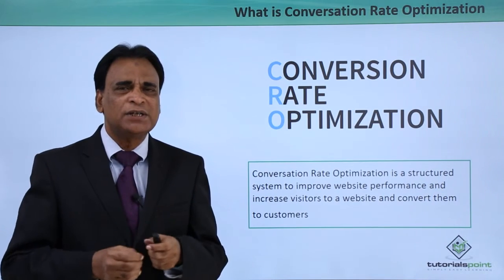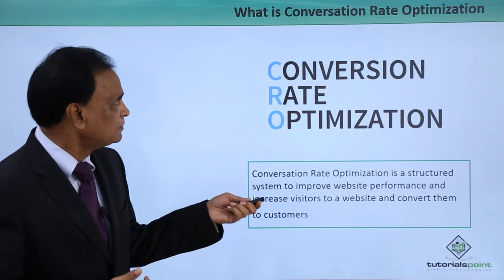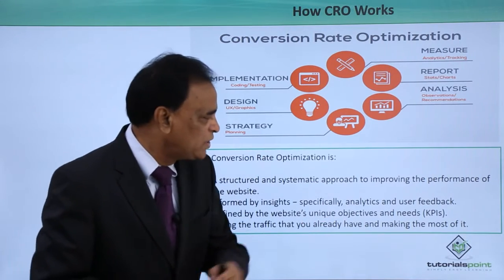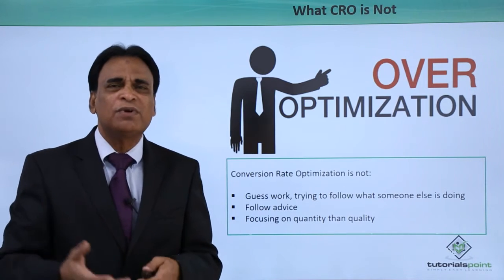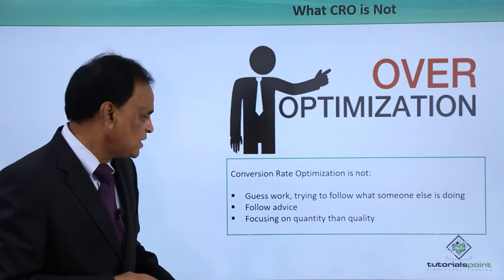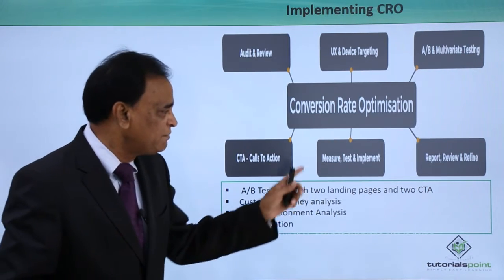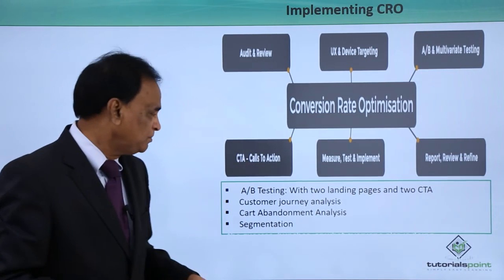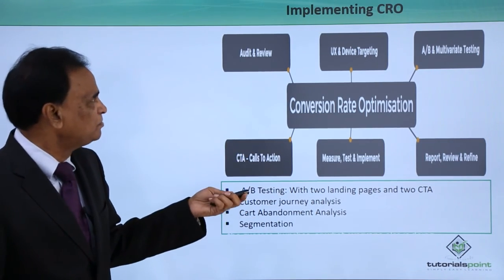Digital Marketing - CRO